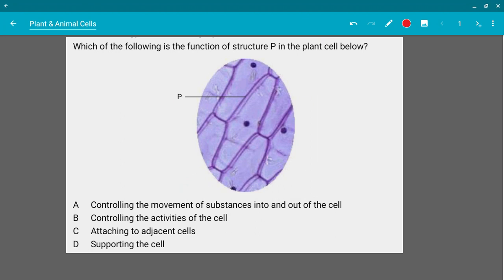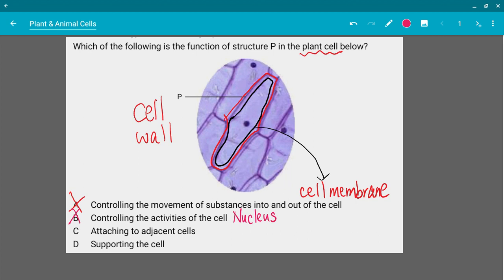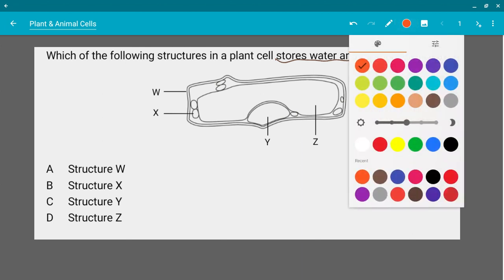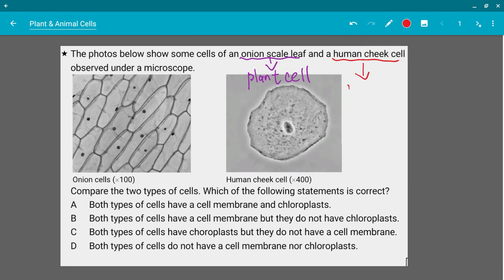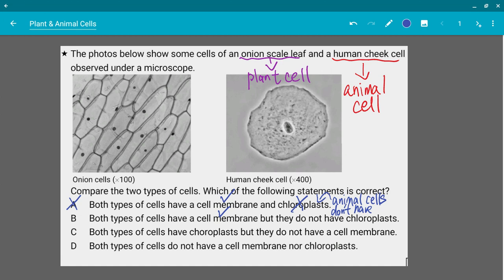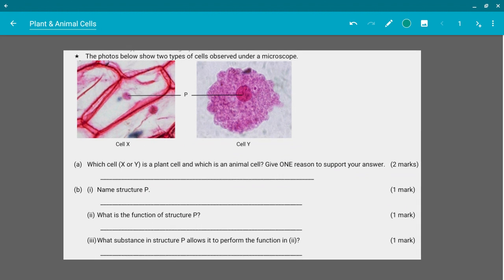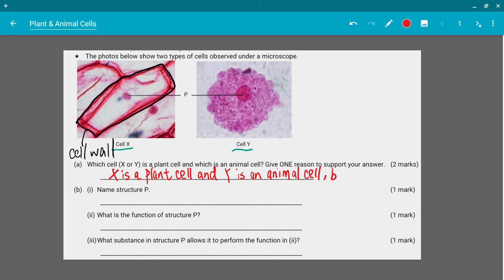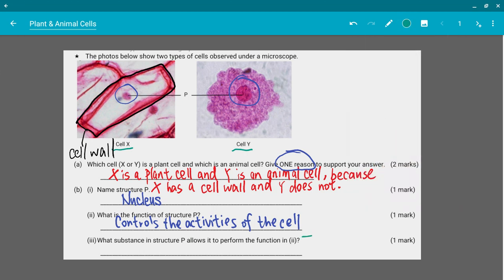Plant & Animal Cells II Ch 4.1 - S1 Science HKDSE (Ch 4 Part 3)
Plant & Animal Cells
Structure of plant & animal cells
Going through questions